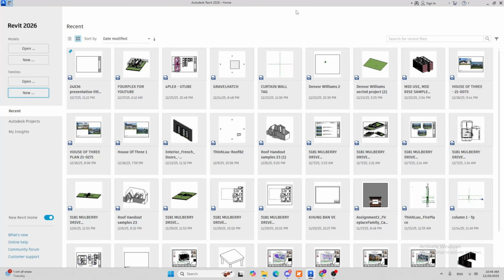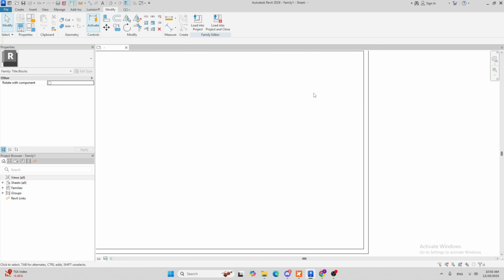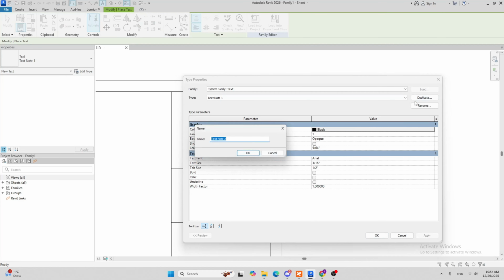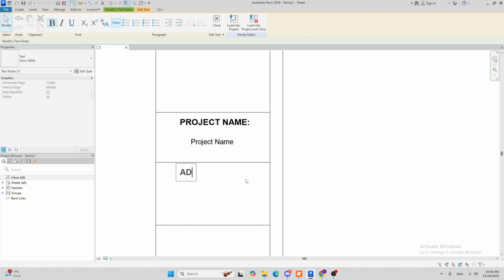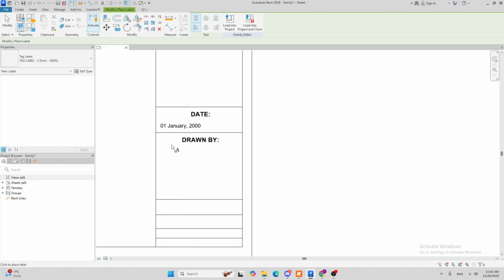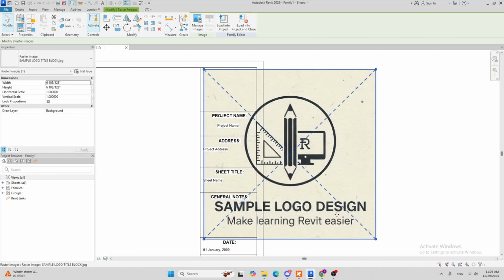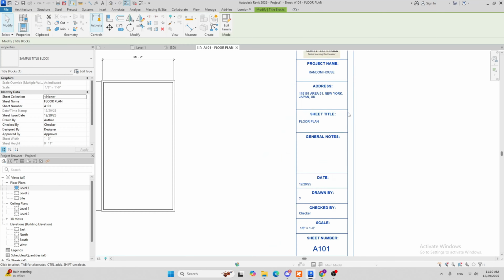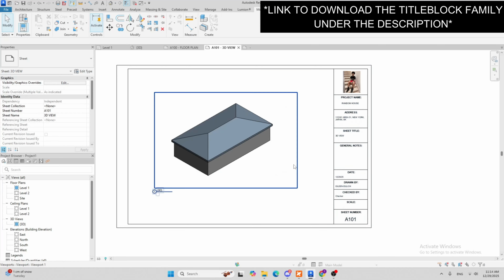Revit Step By Step for Beginners: How To Create A Custom Title Block In Revit